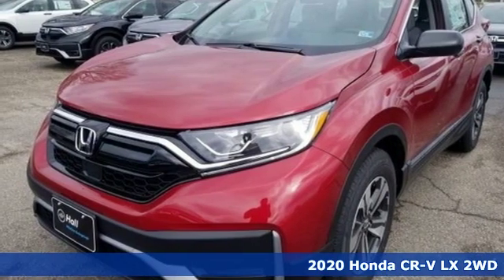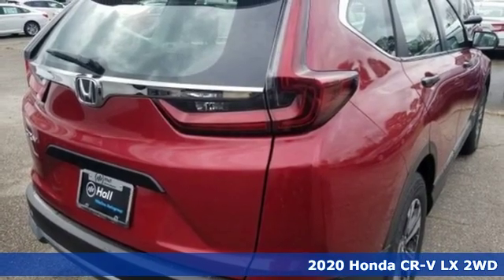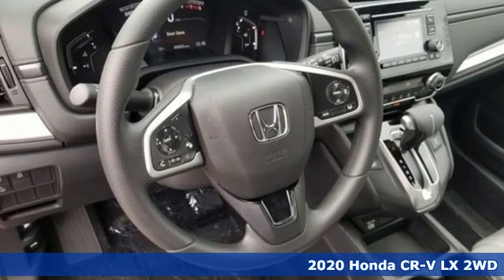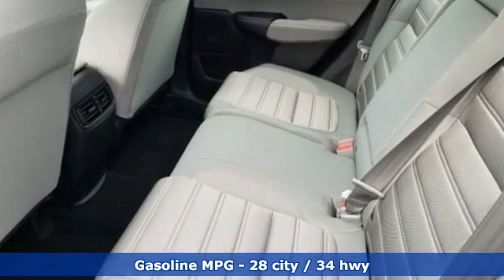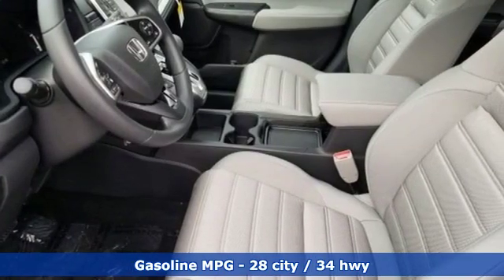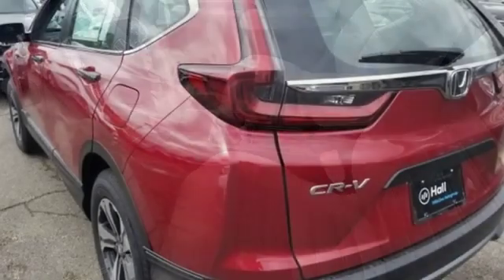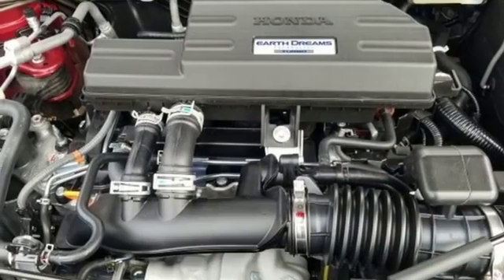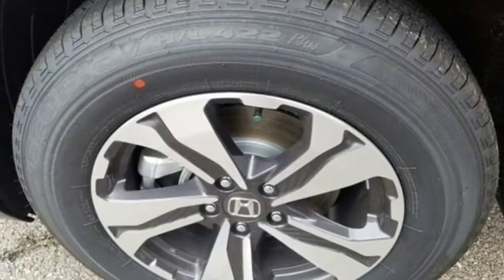New 2020 Honda CR-V Virginia Beach VA Norfolk, VA #2200418 - SOLD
Year: 2020
Make: Honda
Model: CR-V
Trim: LX
Engine: 1.5L I4 DOHC 16V
Transmission: CVT
Color: Red
Interior: Gray
Stock #: 2200418
VIN: 7FARW1H26LE002766

Address:
3516 Virginia Beach Blvd